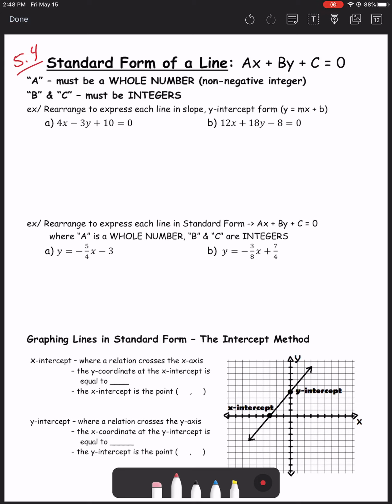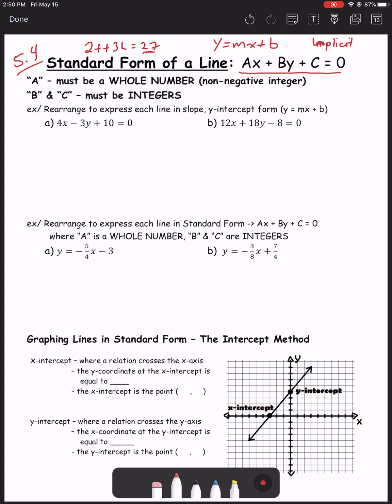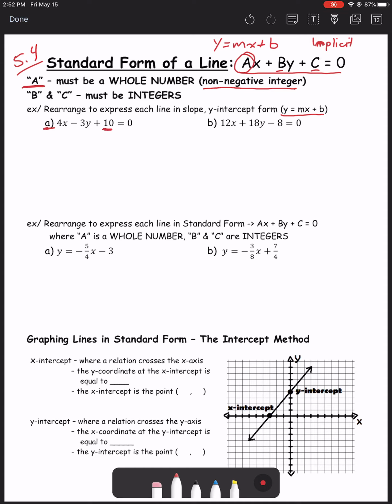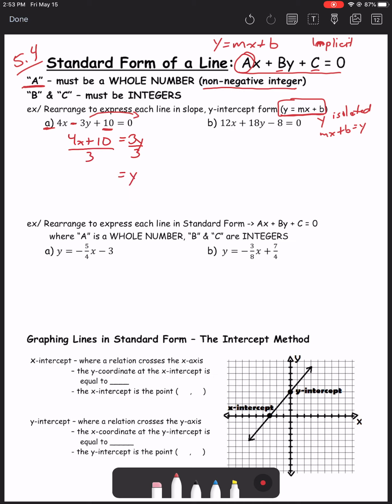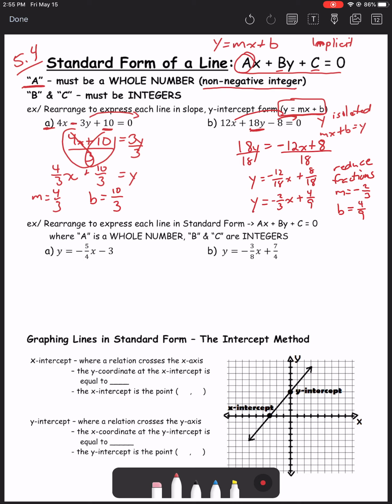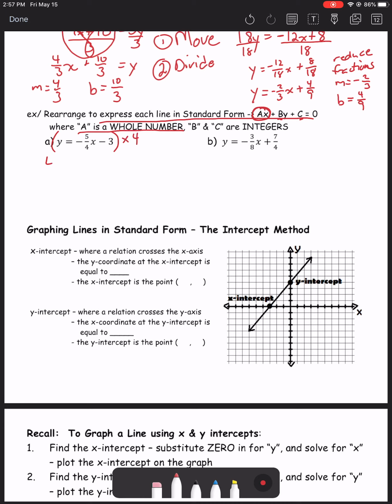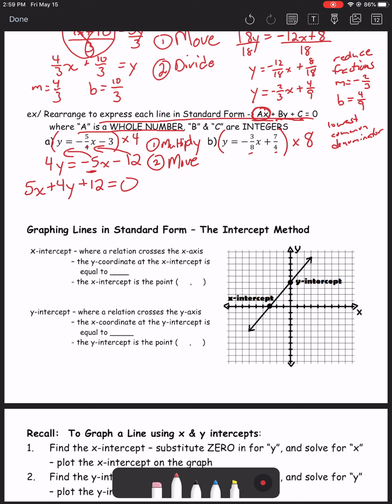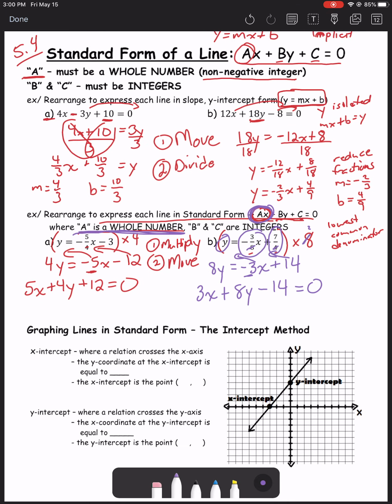MPM1D Unit 5.4 Standard Form Part 1